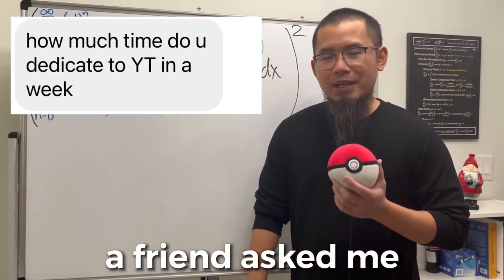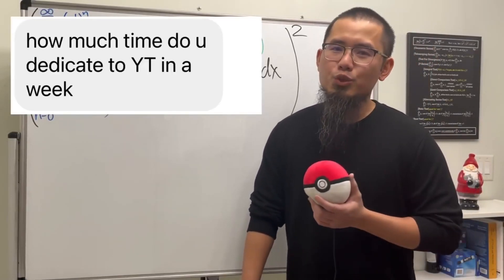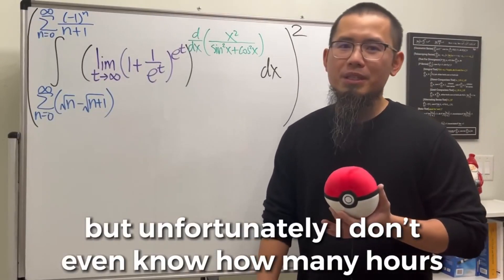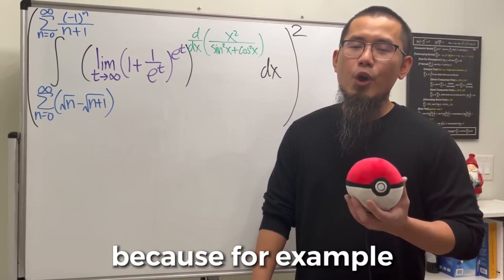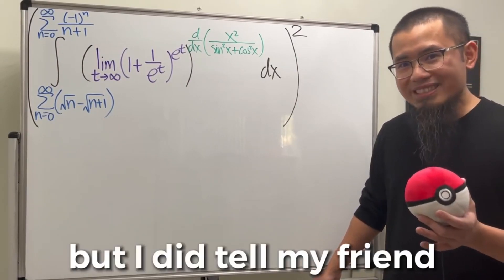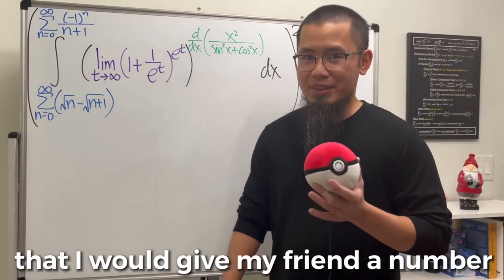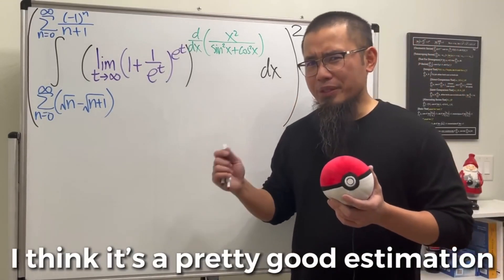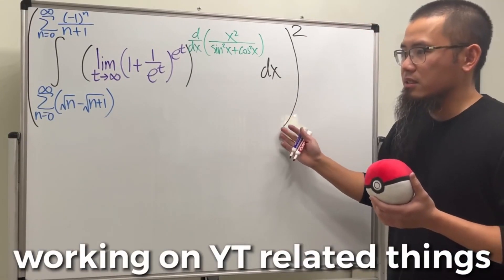how much time i spend working on YouTube